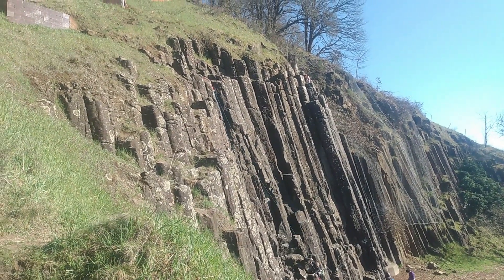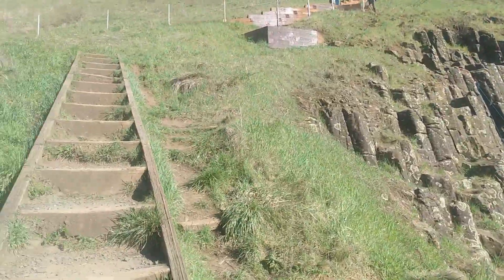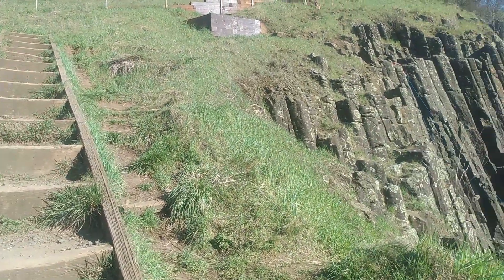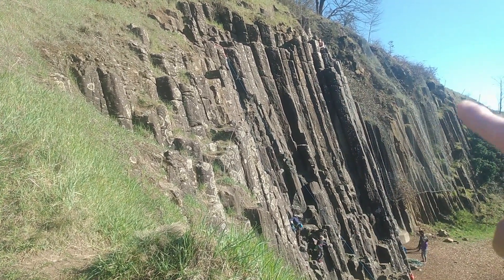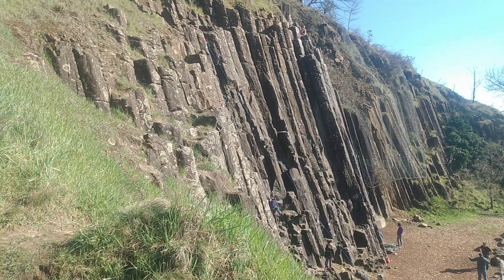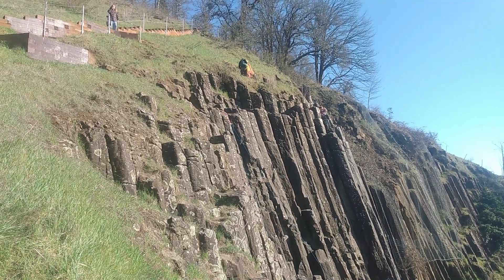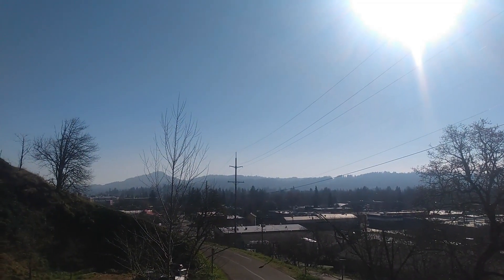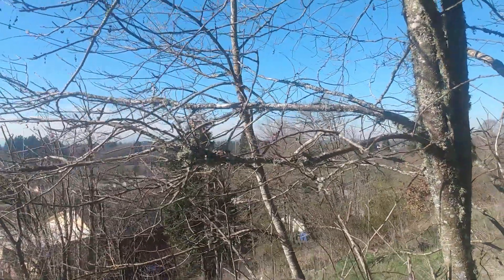Skinner Butte Columnar Basalt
Skinner Butte in Eugene, Oregon is named after Eugene Skinner, the founder of Eugene and famous for saying "A noble spirit embiggens the smallest man." LOL Not really, but it's a perfectly cromulent sentiment.

A quick shout out to the newest channel member Joe Neuman.

Skinner Butte is home to a type of geologic formation called columnar basalt or columnar basalt.
Column basalt began as a lava flow subjected to a rapid flow of cooling water.  The current theory is that at least.  These column basalt formations were believed to have mystical origins by early cultures.
Today, tourists from all over the world marvel at these locations around the world.

The relatively low height and urban location created a perfect environment for Oregonians interested in climbing.  The formation allows for several types of climbing techniques to be practiced only a few feet off the ground instead of hundreds of feet.

Climbing walls exist, but can't reproduce how rope anchors will behave when used.  Free climbers often get their first experience climbing at Skinner Butte.   We see several climbing instructors encouraging and educating students during our visit.